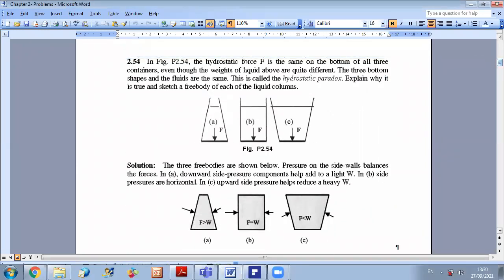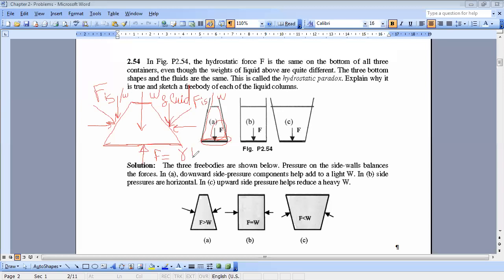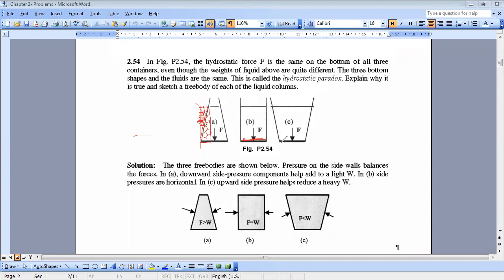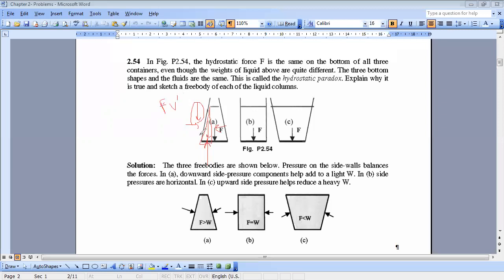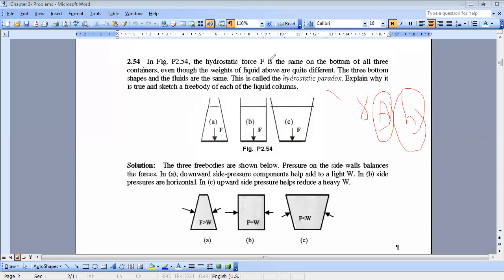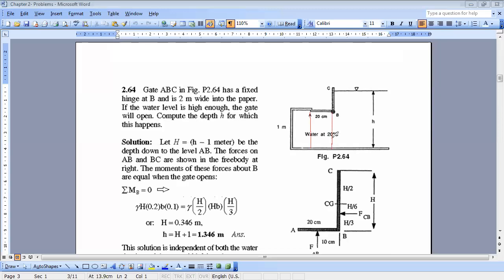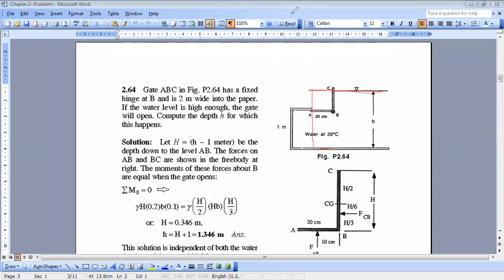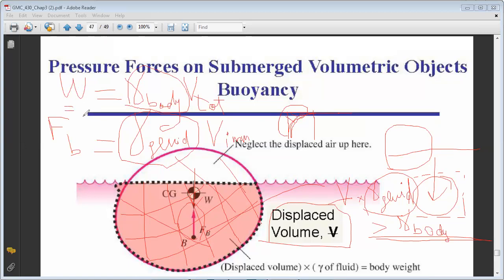Fluid Statics Problems Part - 8